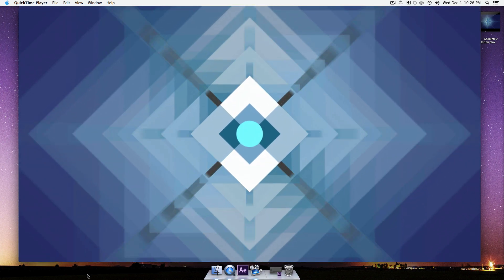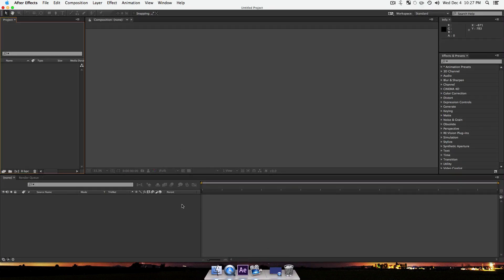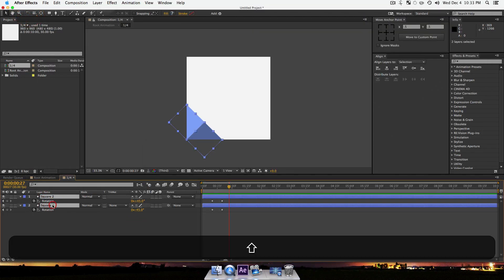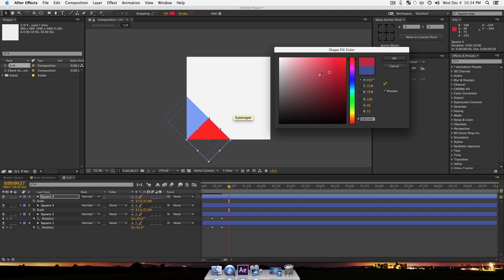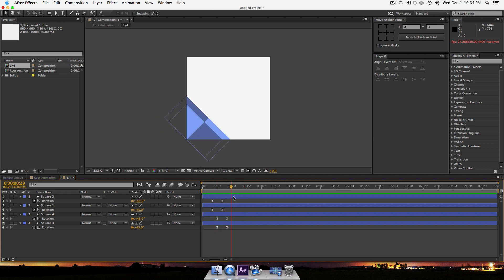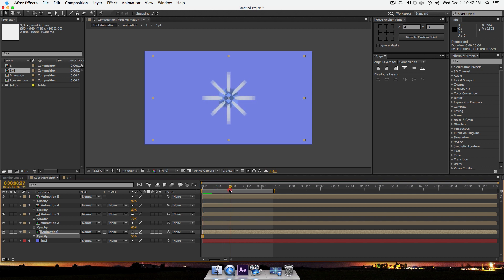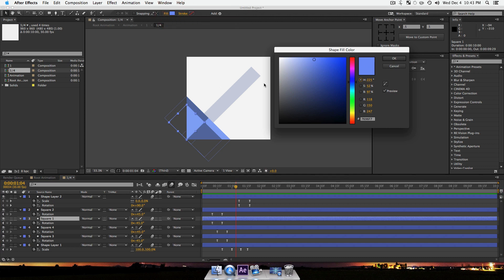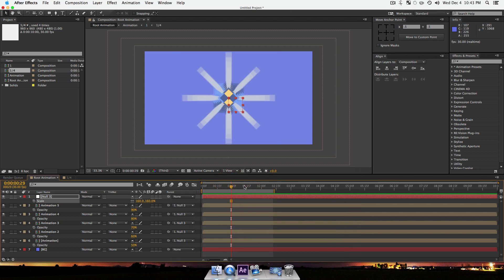Summit 7 - Geometric Motion - After Effects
Summit 7 - Geometric Motion

Bored today? Then this video is just for you! Check out a really quick and fun way to create geometric patterns in After Effects. Easily impress people who don't know anything about motion graphics! (haha)

I wrote an After Effects - that will free you from the Graph Editor and make your keyframes absolute rockstars. Check it out!